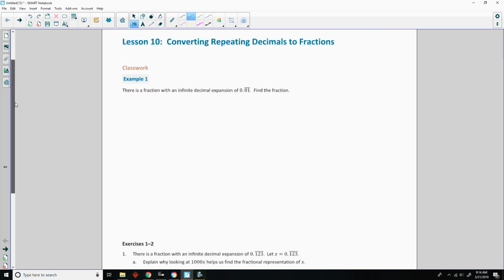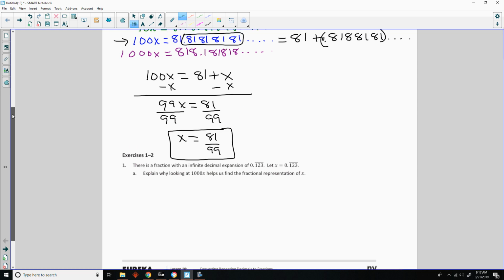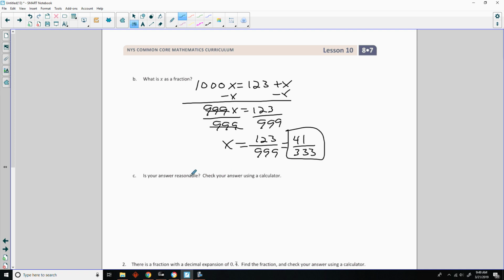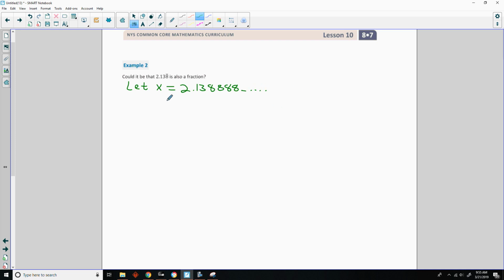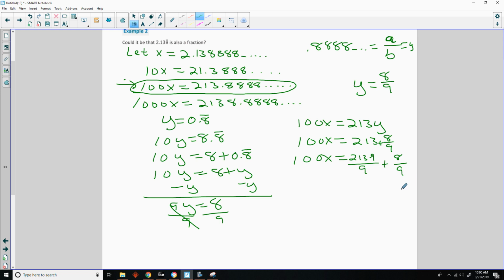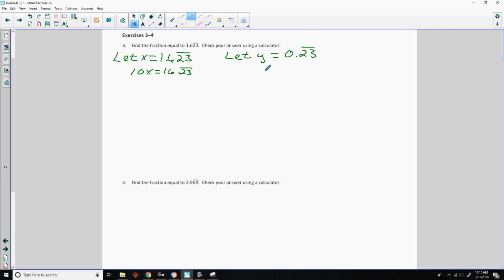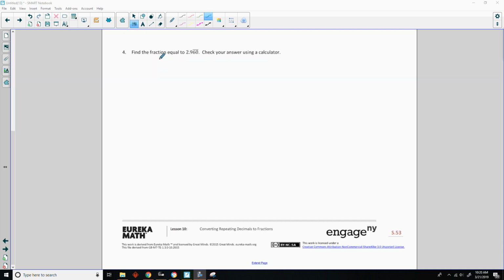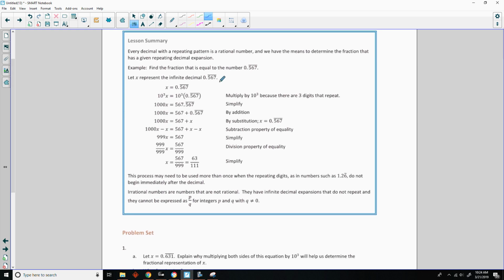Math 8 Module 7 Lesson 10 Video